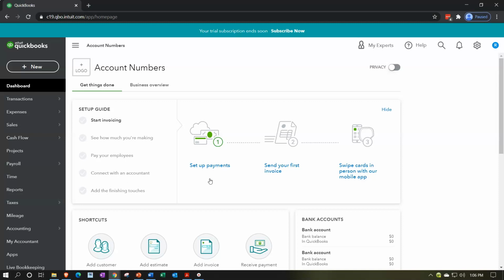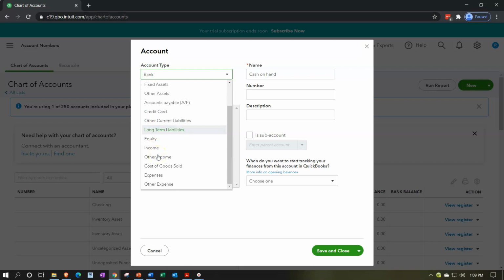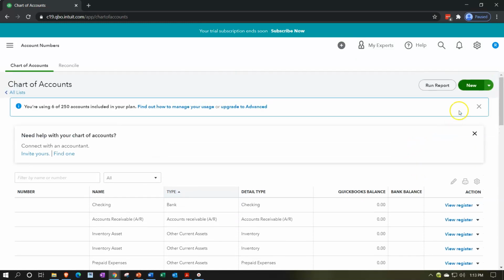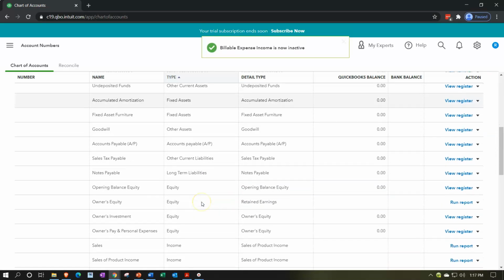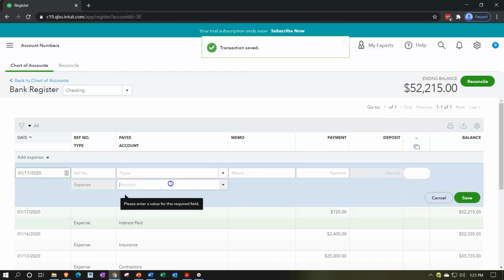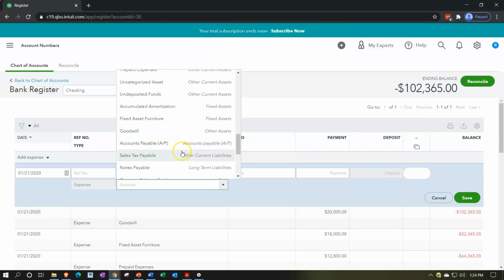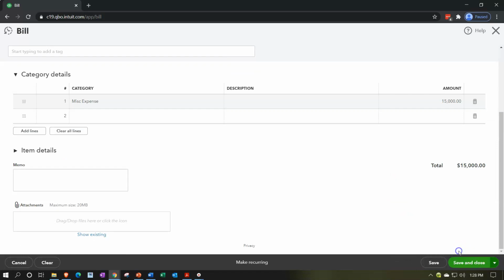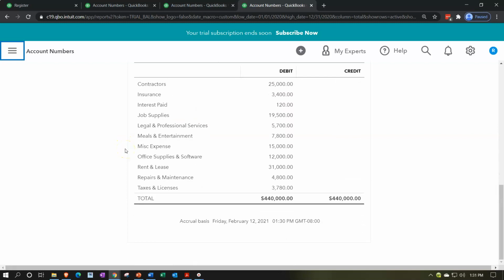QuickBooks Online 2021 How Accounts are Sorted Without Account Numbers 620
How Accounts are Sorted Without Account Numbers